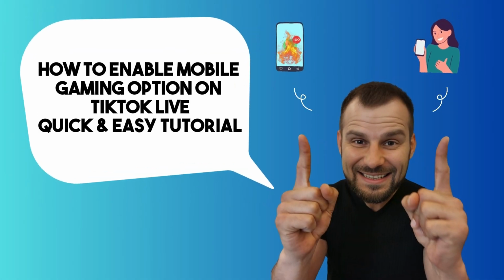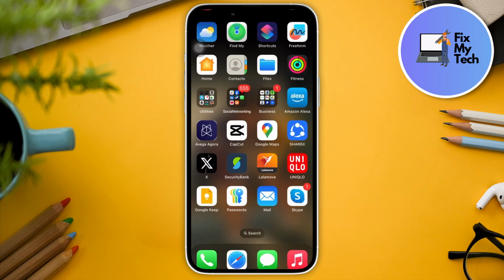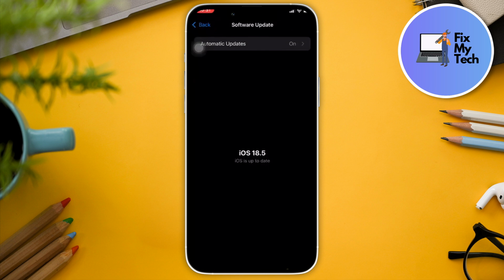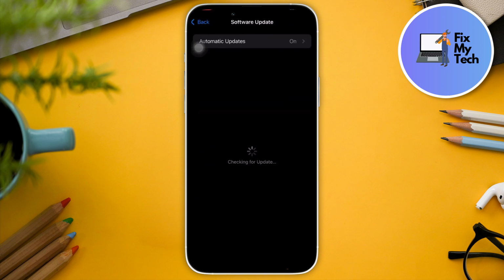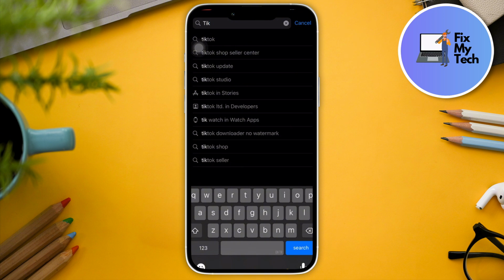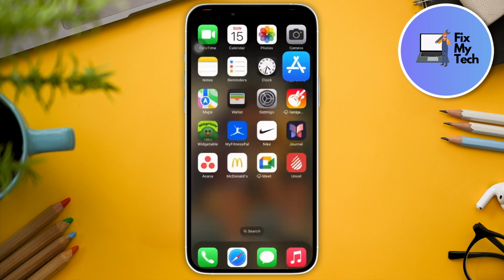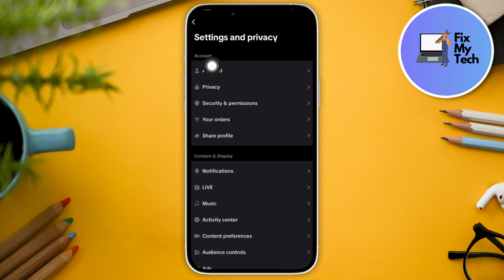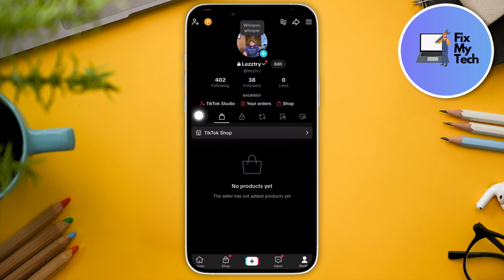How to Enable Mobile Gaming Option on TikTok Live | Quick & Easy Tutorial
How to Enable Mobile Gaming Option on TikTok Live | Quick & Easy Tutorial (2025) 🎮📲✅
Want to stream your mobile games directly on TikTok Live? This step-by-step tutorial shows you how to enable the mobile gaming option on your TikTok account, so you can start streaming gameplay from your phone fast and easily!

🎮 In This Video, You'll Learn:
✔️ How to activate the mobile gaming tab on TikTok Live
✔️ Requirements for mobile gaming access
✔️ How to stream games like PUBG, CODM, Free Fire, and more
✔️ Tips for lag-free, high-quality streaming
✔️ Works on both Android & iOS (2025 update)